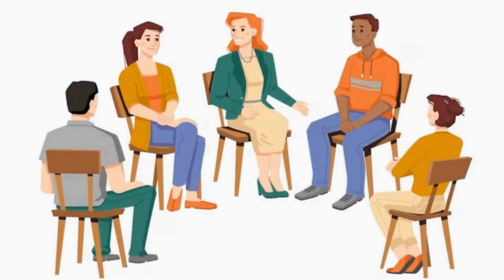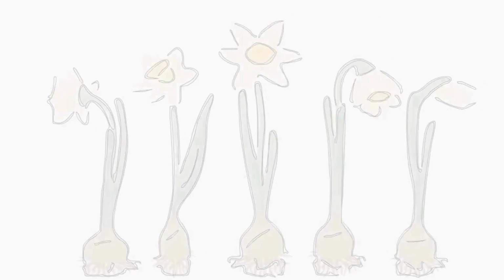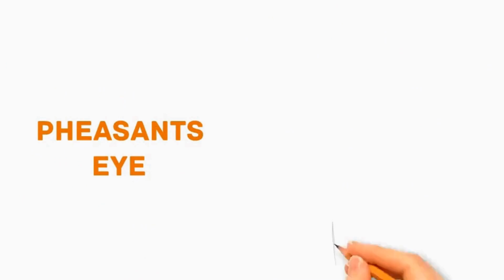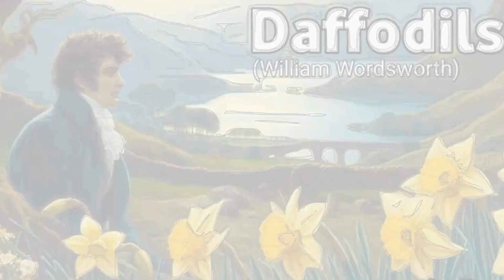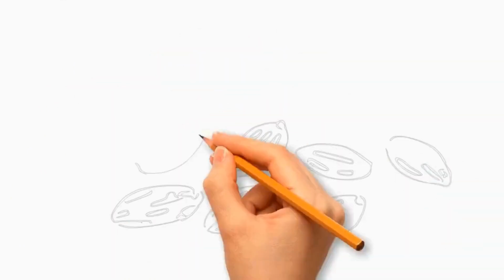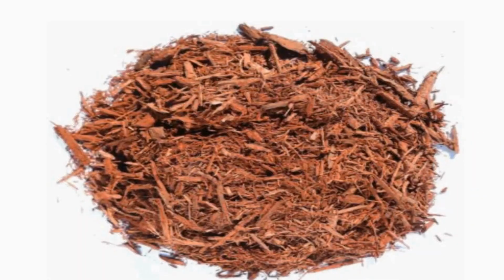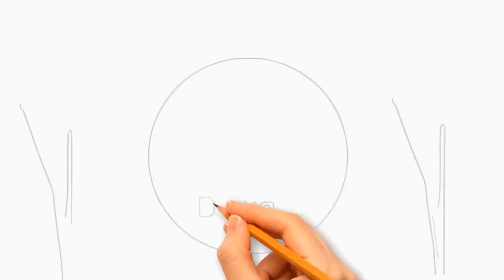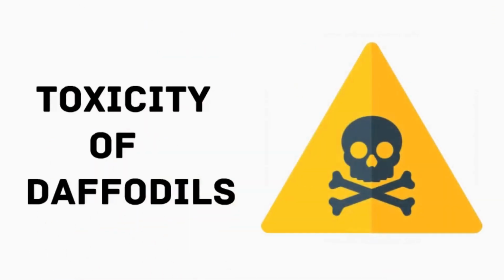Daffodils (Narcissus): Types, Propagation, Care, Benefits, Cultural Meaning & Toxicity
Explore the vibrant world of Daffodils (Narcissus) with this complete gardening guide! Learn about the different types of daffodils, expert propagation methods, and essential care tips to grow healthy, long-lasting blooms. Discover the cultural significance and symbolism of daffodils, along with their benefits for gardens, landscapes, and spring displays.

This guide also highlights important toxicity information, helping you understand which parts of the daffodil plant can be harmful to pets and humans, so you can enjoy them safely. Whether you're a beginner gardener or an experienced plant lover, this in-depth daffodil guide will help you grow, care for, and appreciate these iconic spring flowers with confidence.

00:00 Introduction
00:17 Introduction to Daffodils (Narcissus)
01:18 Types of Daffodils
02:24 Cultural Significance
03:37 Propagation of Daffodils
04:36 Care tips for Daffodils
05:23 Adaptations of Daffodils
06:24 Benefits of Daffodils
06:49 Are Daffodils Poisonous?

About Us:
The Gardening, a not-for-profit organization dedicated to elevating global plant literacy through research and knowledge dissemination. Our mission is rooted in conducting meticulous experiments, drawing insights from research studies worldwide to bring you the most effective and reliable gardening practices.

Committed to providing unparalleled guidance, we strive to offer the simplest and most accessible methods for plant growth. Our goal is to empower everyone with the ability to cultivate plants effortlessly, fostering a community that contributes to the enhancement of our environment.

By sharing our expertise, we aspire to pave the way for a better future for generations to come. Join us in this green revolution, where knowledge blooms and gardening becomes a shared passion for the well-being of our planet.